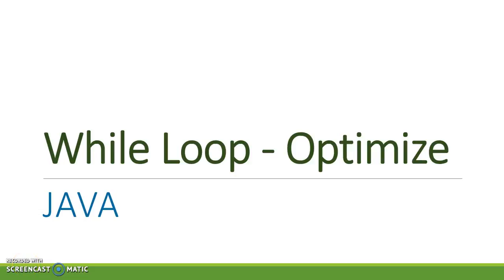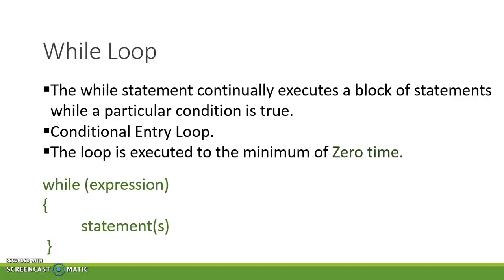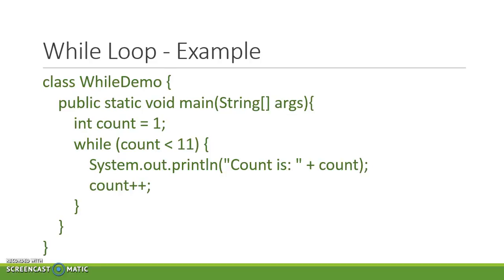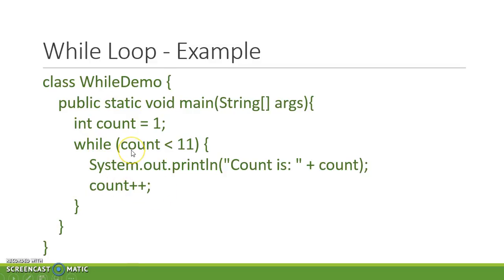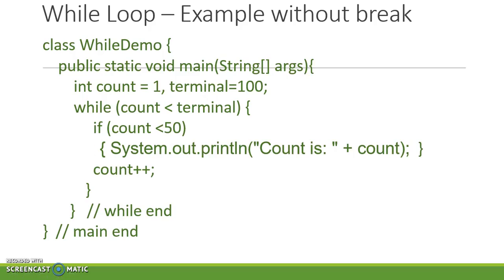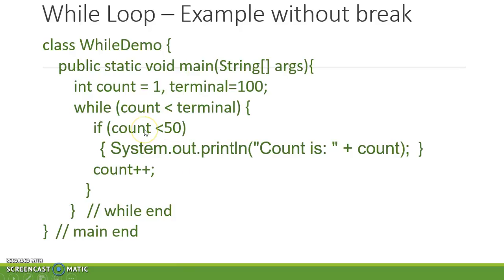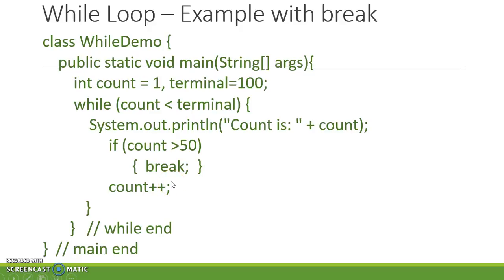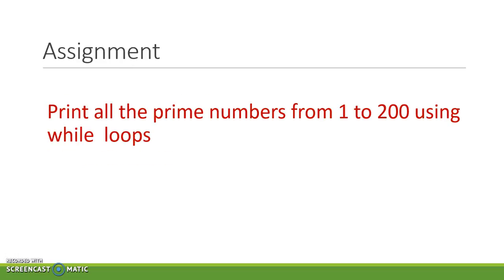while loop with break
While loop with break. How it optimizes the loop